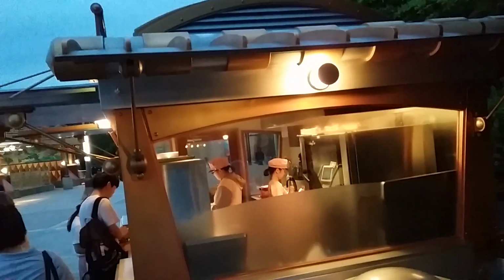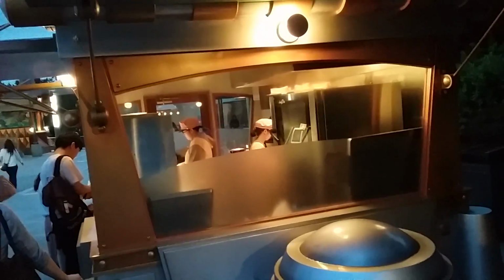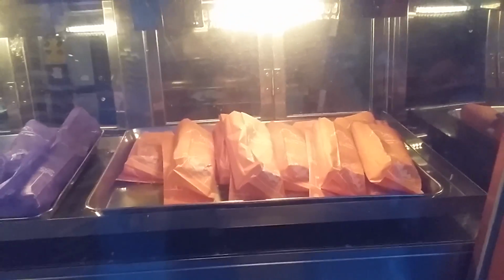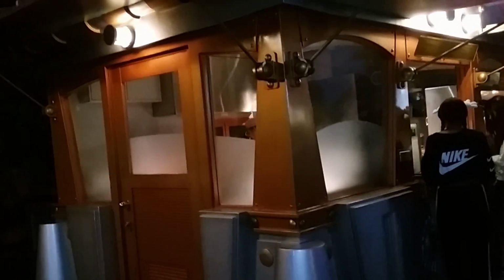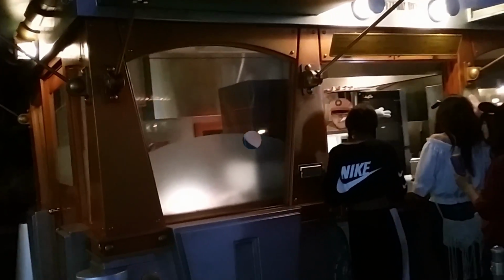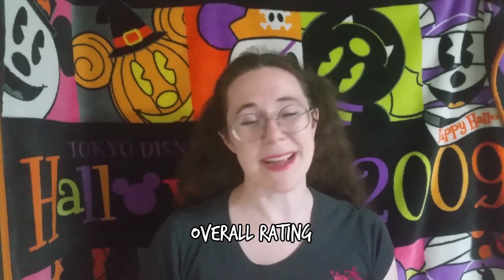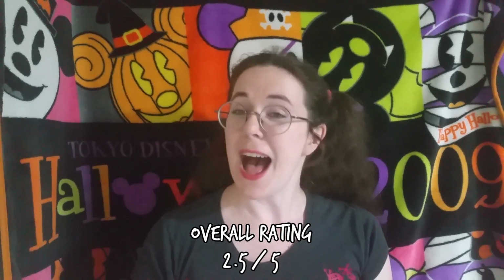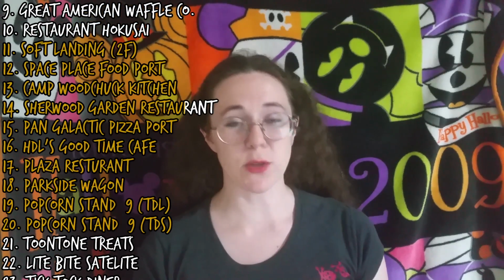Tokyo Tuesday - Breezeway Bites - Tokyo Disney Sea Food Review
Welcome back to Tokyo Tuesday- a weekly segment where I'm reviewing the Tokyo Disney theme parks, and all their magical places to eat!

More Coming Soon! :D